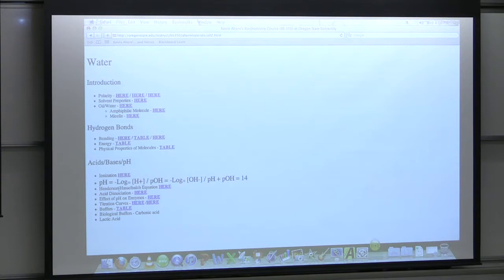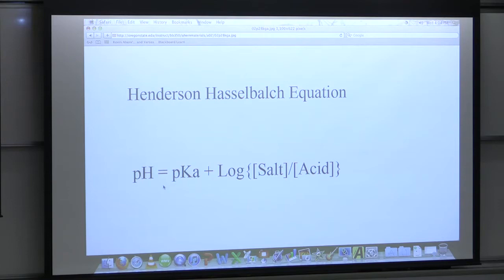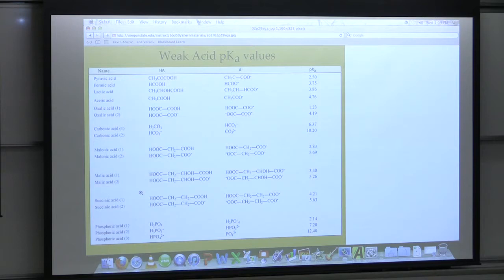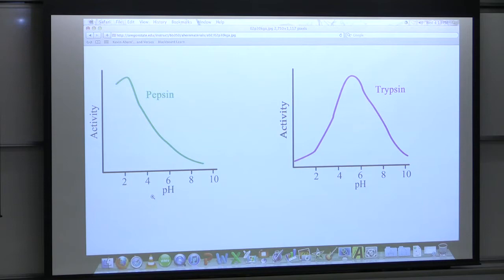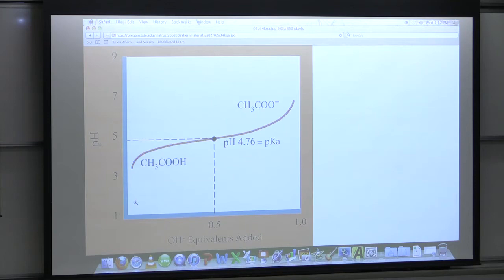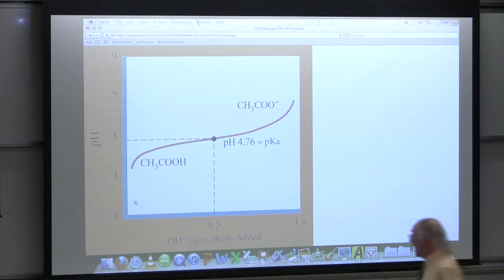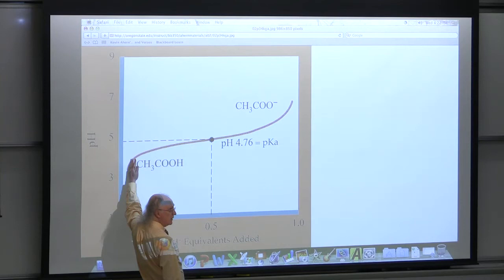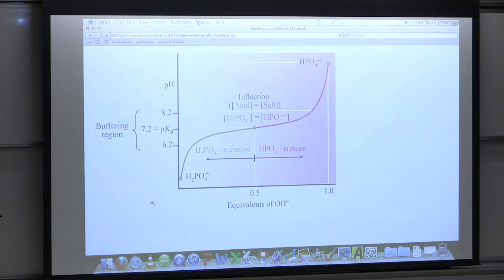#3 BB 350 Water and Buffers, Part 2 - Kevin Ahern's Biochemistry Online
2. My lectures with The Great Courses
3.  My Lecturio videos for medical students
5.
7. Check out all of my free workshops
8.
9. My courses can be taken for credit (wherever you live) via OSU's ecampus.
10.

Lecture Highlights
Acids/Buffers II

1. Water too can ionize like an acid. This happens at a very low frequency, but when it does, it creates one hydroxide and one proton.

2. Hydrogen bonds are very important forces in biology. They are strong enough to stabilize the structures of proteins and DNA, but weak enough to allow the enzymes of the cell to do things like separate the strands of DNA without exerting too much energy.

3. Proteins have optimal activity at fairly specific pHs. For example, pepsin, which is an enzyme that is active in stomach (where there is a low pH, due to a lot of acid) has a maximal ability to catalyze reactions at about the pH of stomach acid. Most enzymes have their maximal ability to catalyze reactions at around the pH of body fluids - about 7.4

4. A buffer is a solution that resists changes in pH. Remember that pH is a measure of the concentration of hydrogen ions (pH = -log[H+], so the addition or subtraction of hydrogen ions to a buffer solution has a smaller effect on the pH than the addition or subtraction of hydrogen ions to a solution of pure water.

5. Addition of hydrogen ions (protons = H+) to a solution is made possible by adding a strong acid, such as HCl. Subtraction of hydrogen ions is made possible by addition of a strong BASE (the only time we will use this word in class), such as NaOH. Addition of NaOH to a solution causes the OH- to interact with H+ to form water.

6. Buffers act by providing protons to replace the lost protons when a strong base is added (by HA releasing H+) to replace the protons lost by forming water or by absorbing the protons added from a strong acid, like HCl. In the latter case, A- absorbs the H+ to become HA.

7. This is important - for every proton added by a strong acid, one HA is created by the buffer and one A- is lost. Conversely, for every proton removed by NaOH, one A- is created and one HA is lost. If this is not clear to you, please come to see me.

8. The Henderson-Hasselbalch equation (pH = pKa + log [A-]/[HA] (where A- is what I called the 'salt' and HA is the acid) allows one to measure the pH if one knows the pKa and the amount of salt and acid. It also allows one to determine the amount of salt and acid if one knows the pH and pKa. This is a very important equation for understanding how buffers work.

9. When the amount of salt equals the amount of acid in the Henderson-Hasselbalch equation, the log term equals zero. Thus, when salt = acid for a buffer, pH = pKa. When the pH is less than the pKa, there will be more acid than salt. When the pH is greater than the pKa, there will be more salt than acid.

10. Note for a buffer that when [salt] = [acid], the maximum capacity of the buffer is reached. That is, at this point, the buffer will resist changes in pH greater than at any other point.

11. Buffers are effective when the pH of the solution in which they are found is within about 1 pH unit of the pKa of that buffer. We shall assume that when the pH of a solution is more than one pH unit above the pKa, the buffer contains essentially totally the A- form (no HA). Conversely, when the pH is a solution is more than one pH unit below the pHka, the buffer contains essentially totally the HA form (no A-).

12. When the pH of a solution is below that of the pKa, there is more HA than A-. Conversely, when the pH of a solution is above that of the pKa, there is more A- than HA.

13. In this class, we shall make the following assumptions. First, if the pH is one or more units BELOW the pKa for an ionizable group, the proton is completely ON the group. If the pH is one or more units ABOVE the pKa for an ionizable group, the proton is completely OFF the group.